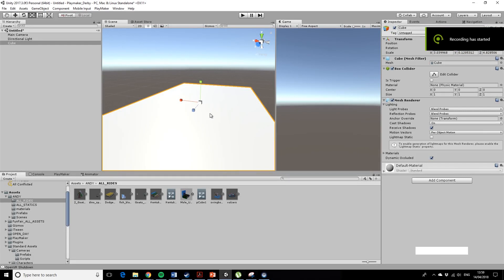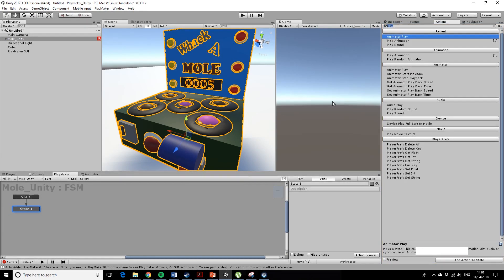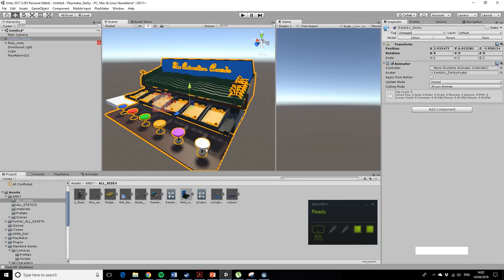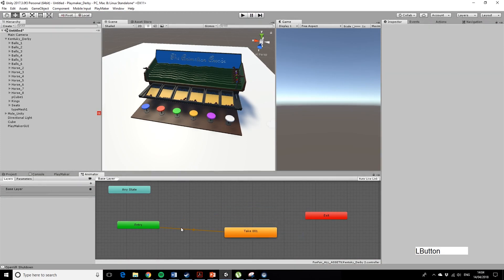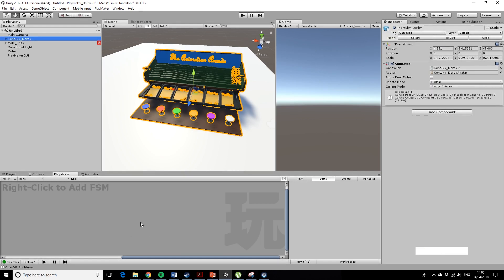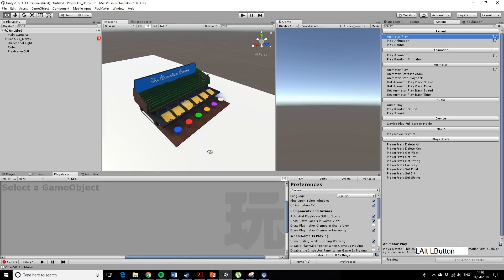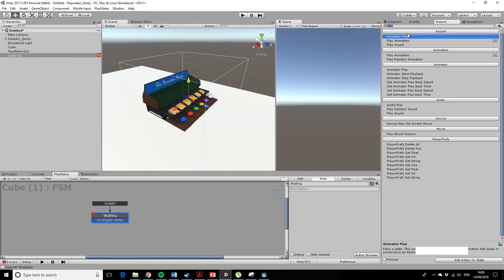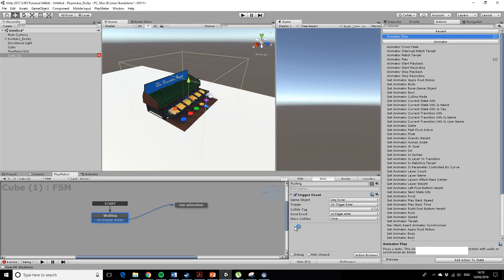Unity Playmaker 2: Triggering animations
Using Playmaker visual scripting system to trigger animations (with a quick run through of legacy animations and the animator system in Unity)